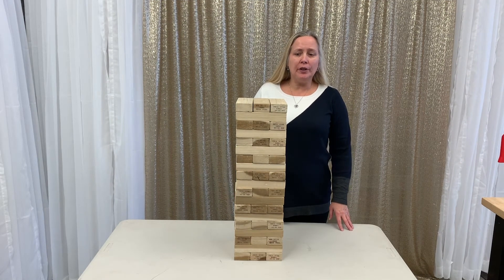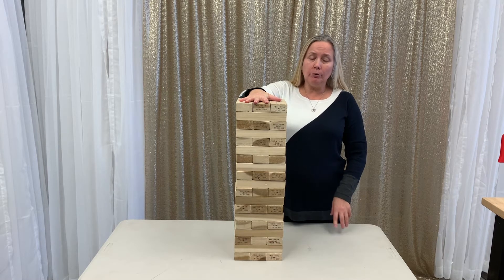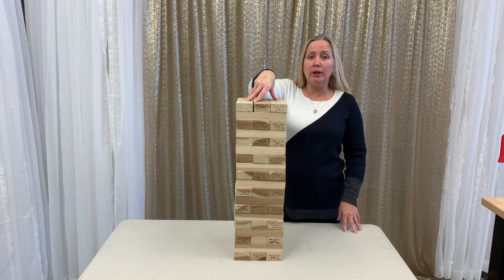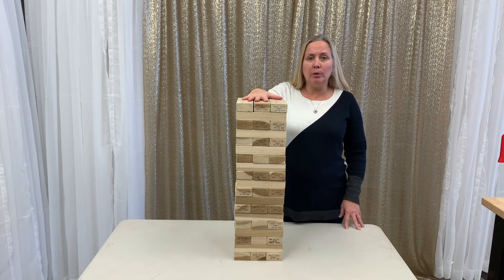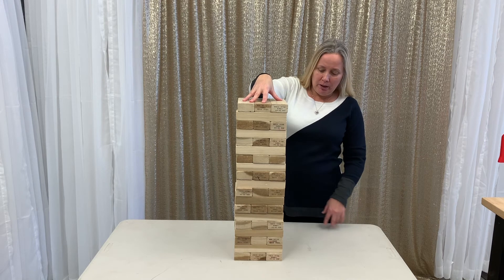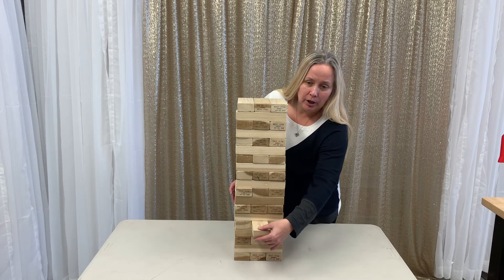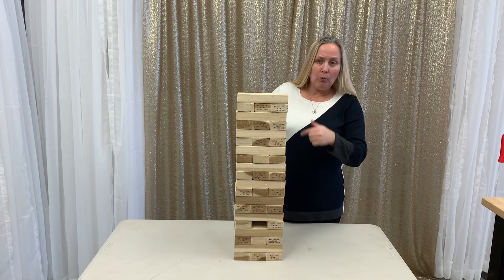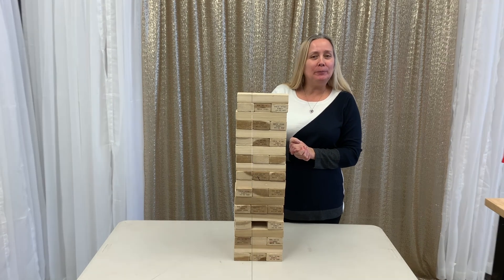Demo Giant Jenga Game Rental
Giant Jenga Rental Game Demo.

Great for Kids Parties & Corporate Event for team building or just some fun.
Can be used indoors or out.

We create our videos on the go, and as requested.